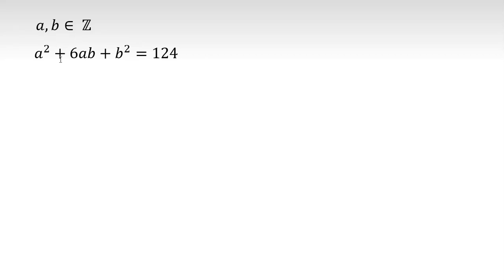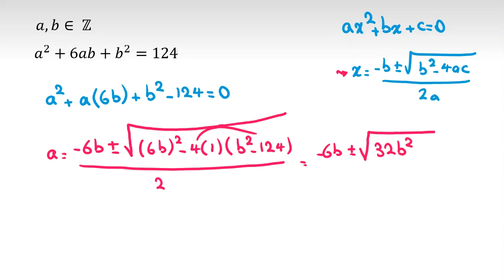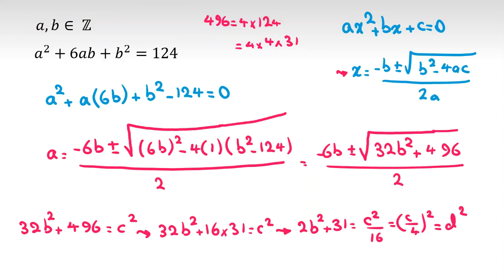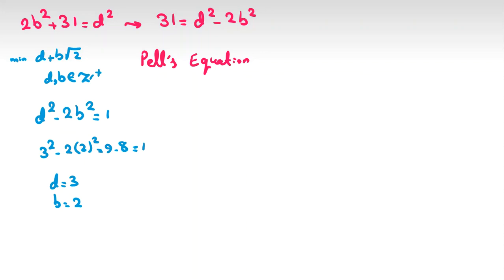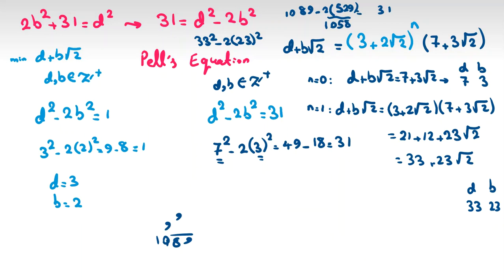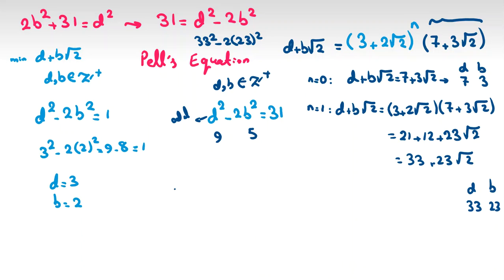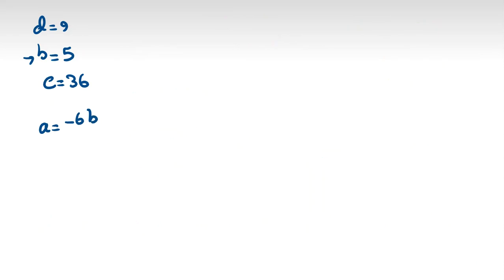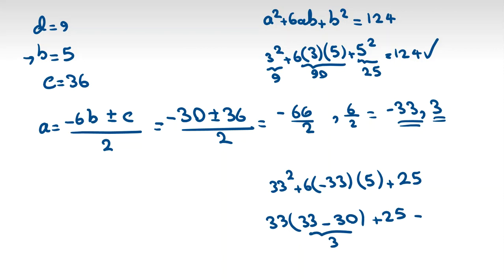Nice Algebra Question | Olympiad Math Question Solutions Mathematics Mathematical Maths Problems